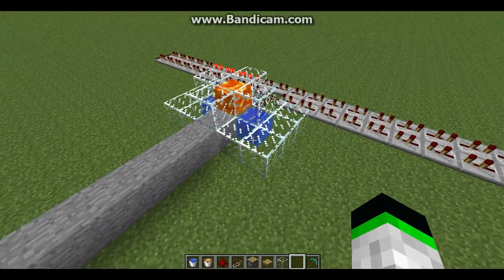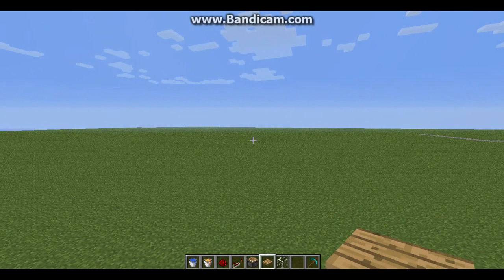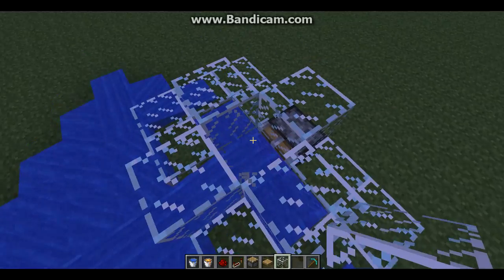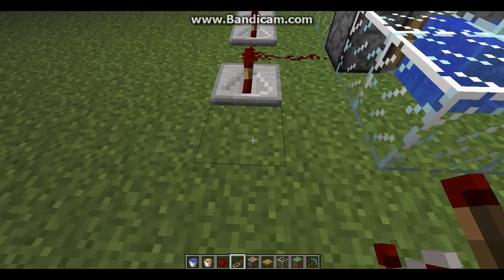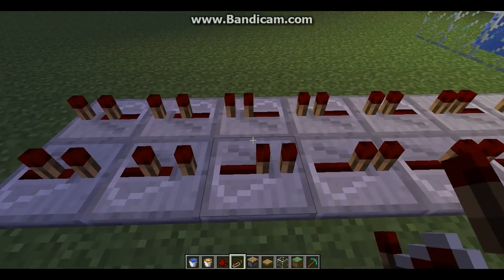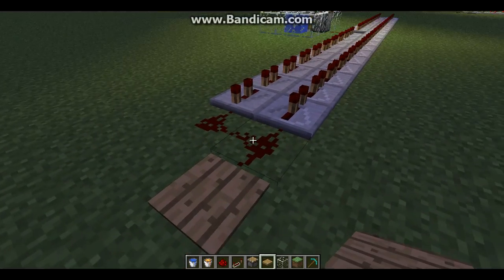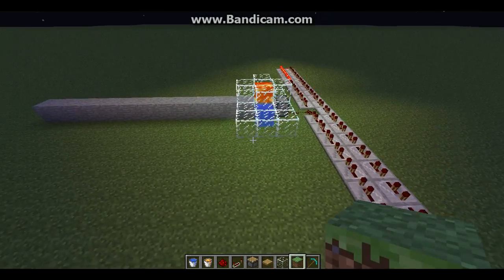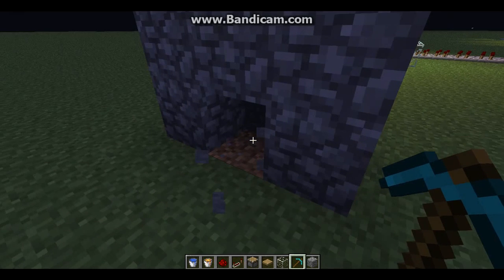how to make a automatic minecraft stone generator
hay all you youtubers out there a how to make a stone generator in minecraft